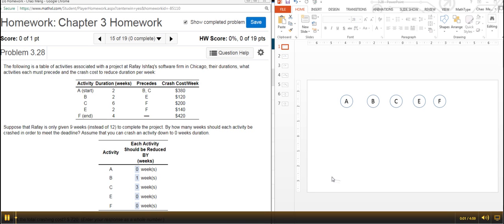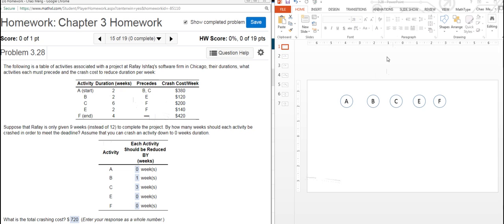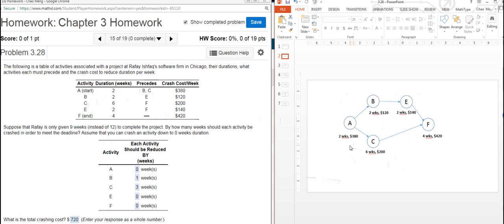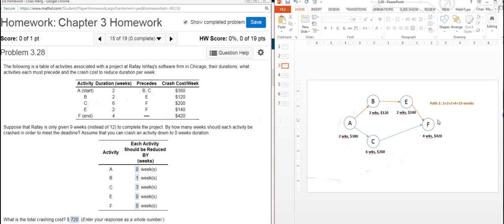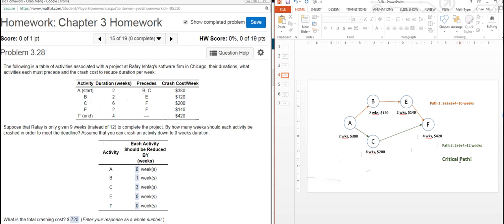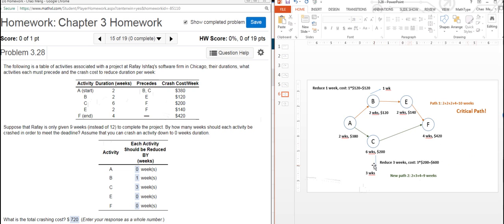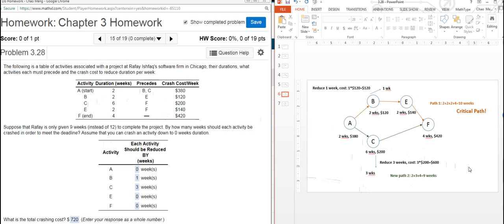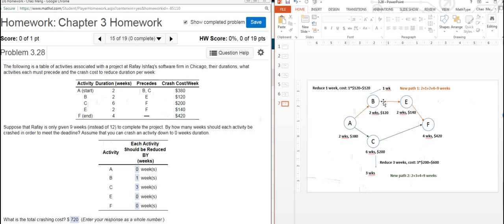MGNT3300 3 28